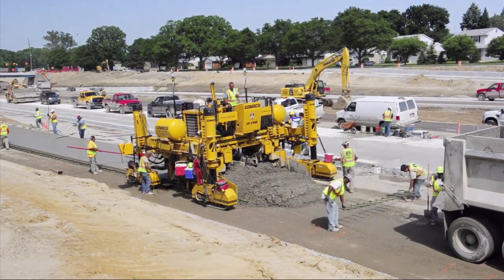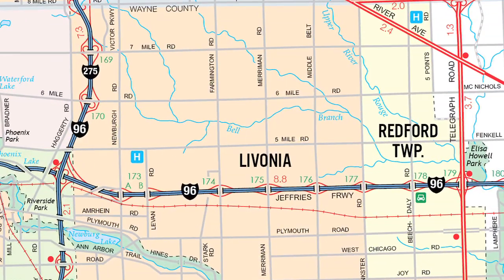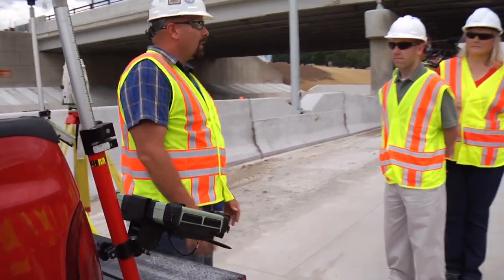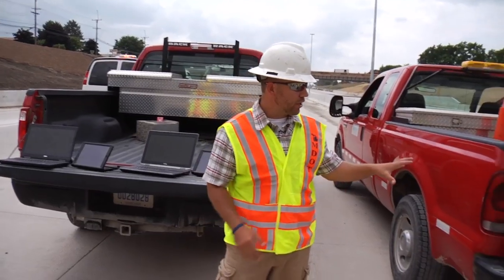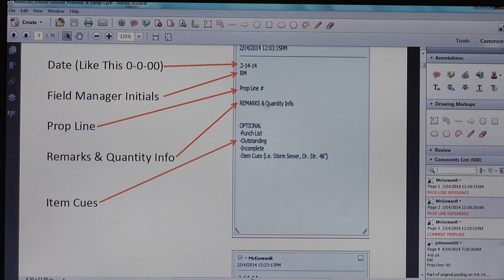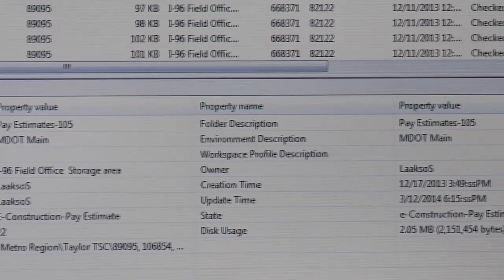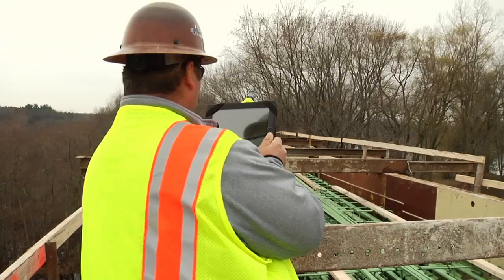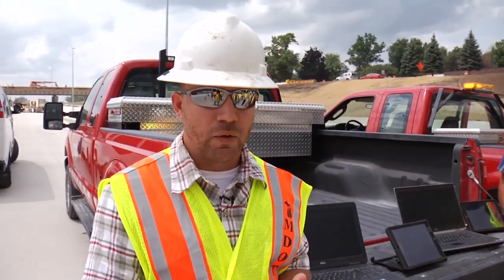e-Construction on the 96 Fix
MDOT staff shows how the department used e-construction technology on the 96 Fix project in Livonia.